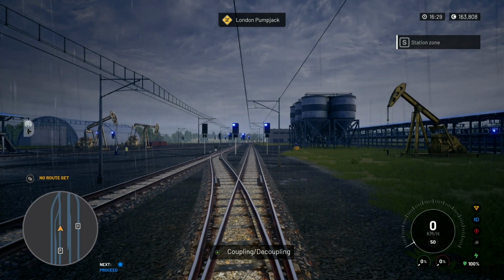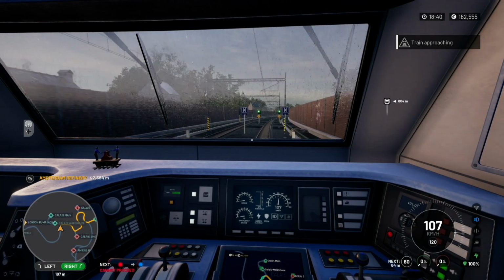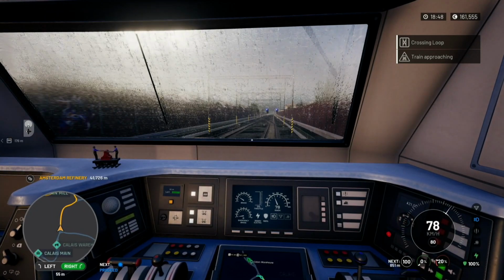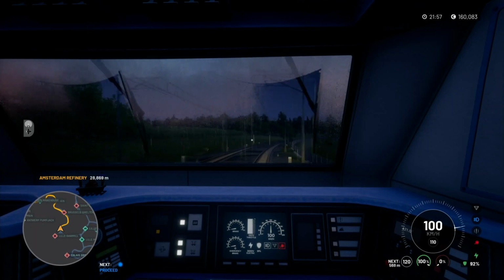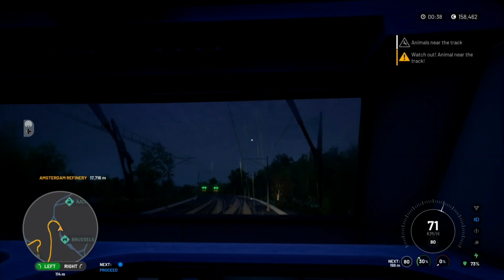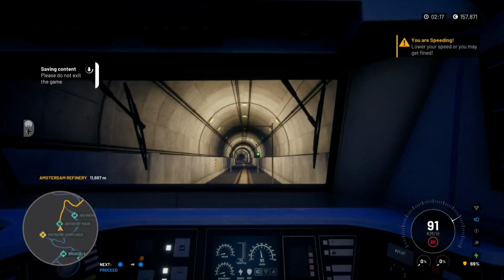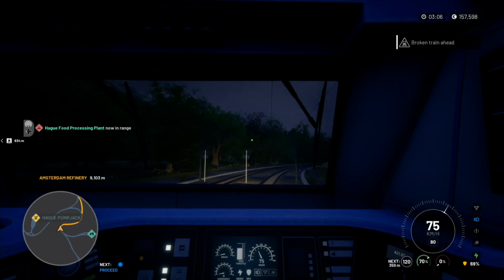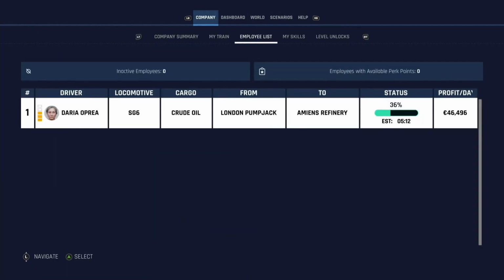Train Life | A Railway Simulator | Let's Play | Realistic Settings | Xbox Gameplay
In this video I'm continuing my game with more realistic settings. This time it's oil to Amsterdam.

For the first time in a railway simulator, you are the driver and the company manager!

TAKE THE CONTROLS OF YOUR TRAIN AND TRAVEL EUROPE

Drive your passengers or goods across 10 countries and explore the countryside, towns, forests and mountains of Europe from your cab. Each locomotive has its own characteristics (power, braking, etc.), which you need to learn to control them expertly, while following the railway signs and adapting to the weather conditions.

BECOME A TRUE RAILWAY ENTREPRENEUR

As well as driving trains, you need to operate a successful company. Create your own company; buy and maintain your trains; hire conductors and give them new contracts; explore new routes; and optimize your Passenger and Freight activities. Make the right choices to earn money and grow your business!

KEY FEATURES

Drive faithfully reproduced iconic trains, such as the ICE 3, ICE 4 and NEWAG Griffin

Create and customize your own trains, from their outer appearance to your cab interior

Manage your company: hire conductors, choose contracts, build your network, maintain your locomotives to prevent breakdowns and emergency repairs

Travel 10,000 kilometres of track through the towns and countrysides of Eastern Europe, Western Europe and the Alps region

Visit a wide range of true-to-life stations, such as Berlin Central Station and Zurich Main Station

Follow the railway signage while adapting to the switches and managing speed, track changes, braking distances, station arrivals, and the opening and closing of doors

Handle unexpected situations, such as a tree on the line, snow build-up on the tracks, or another train on your track

Adapt your driving to the weather conditions and the time of day to prevent accidents, day and night, through downpours and blizzards!

A copy of the above plus a link to the game can be found below. It is also available on Playstation and Xbox